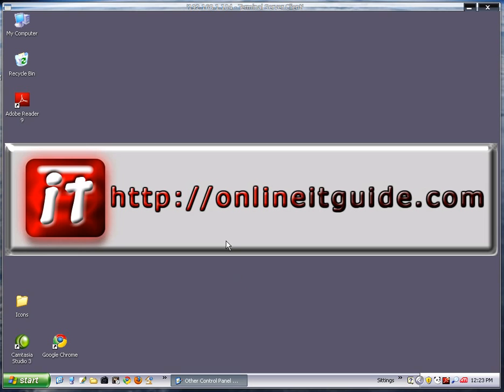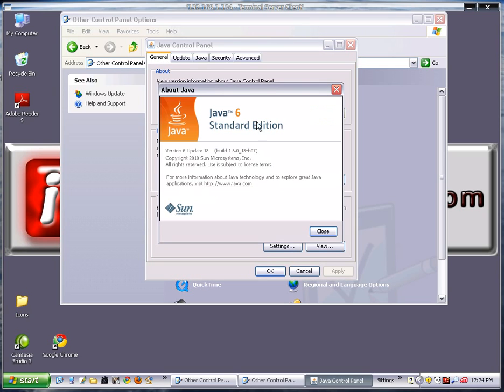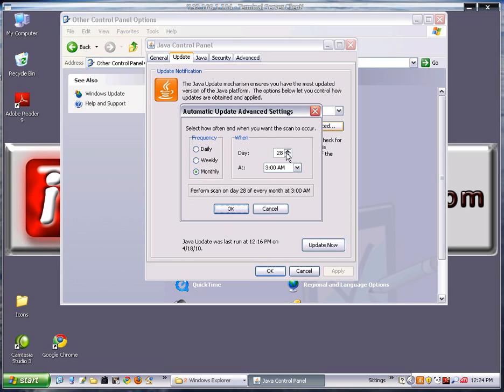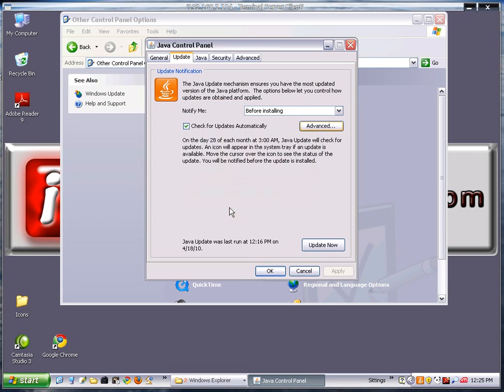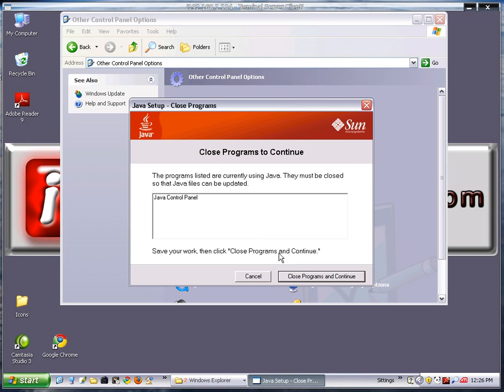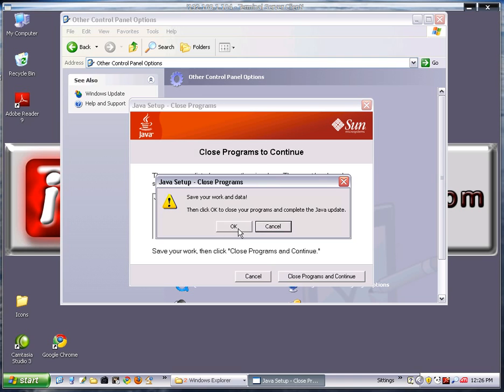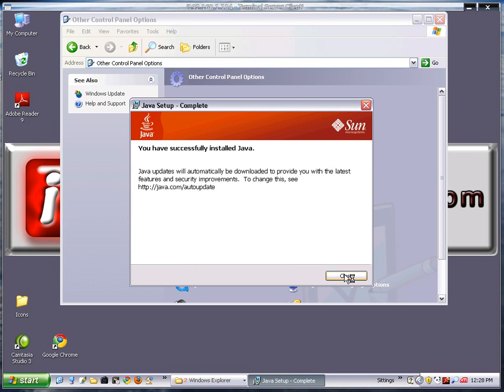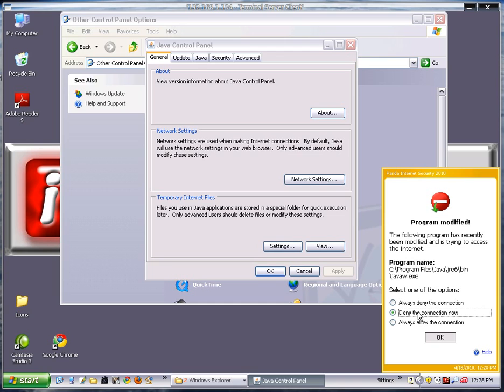How to Update Java on Your Computer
How to update Java o your computer to make your computer safe from a Java exploit that is currently infecting computers visiting websites. This is an important update. Without it, all you need to do is visit a hacked website and your computer is infected with malware.